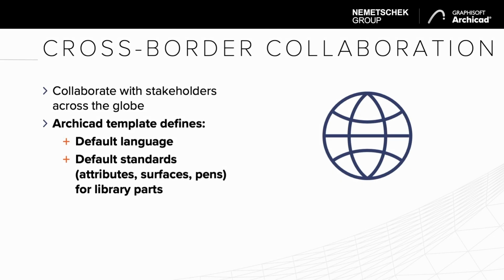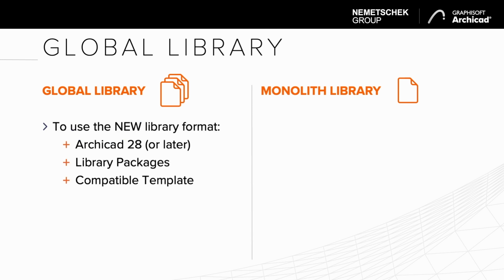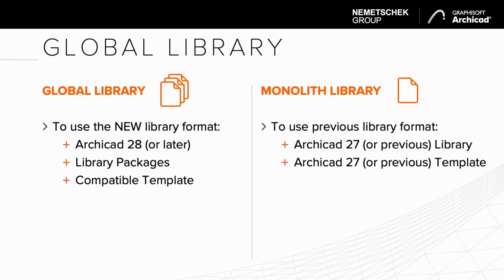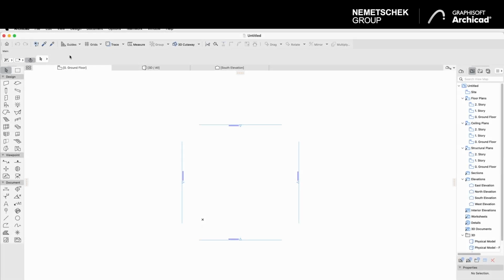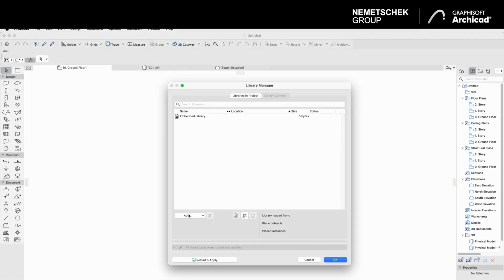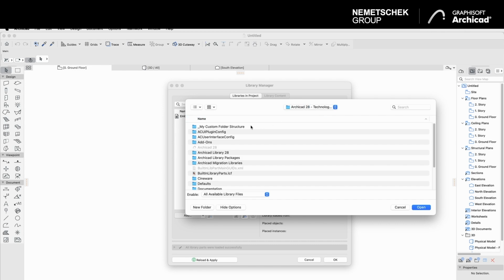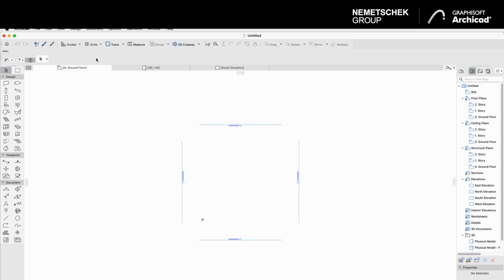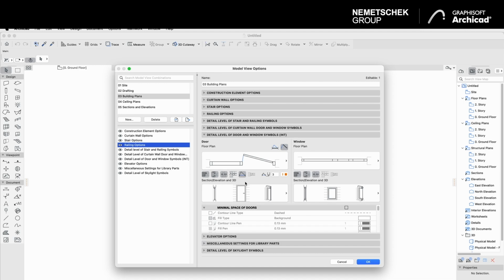Archicad's Global Library | Access a World of Resources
Unlock a world of design possibilities with Archicad’s Global Library! Access thousands of high-quality objects, materials, and resources to enhance your architectural projects.

Watch this video to learn how the Global Library can streamline your design process and provide endless options for your next project.